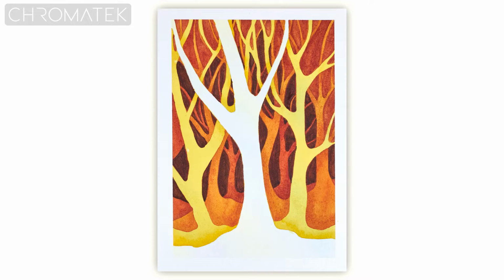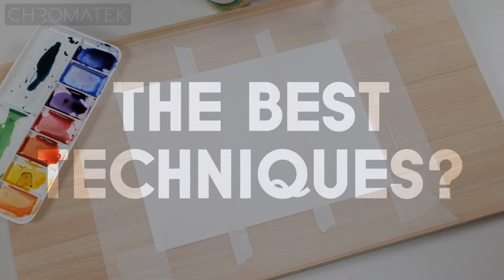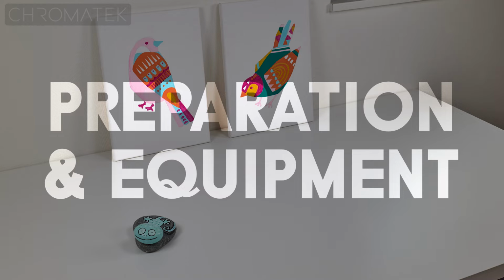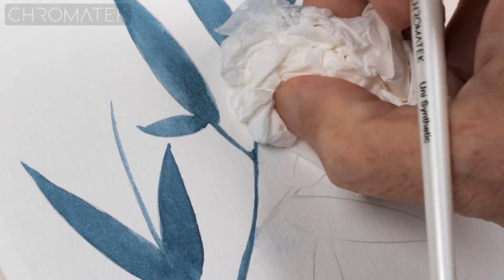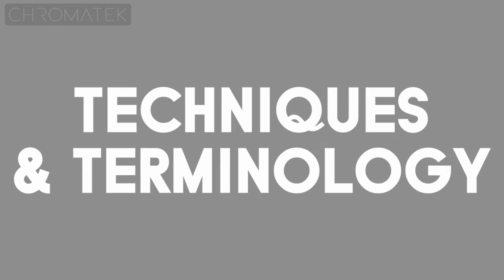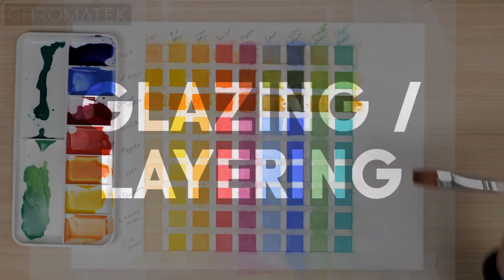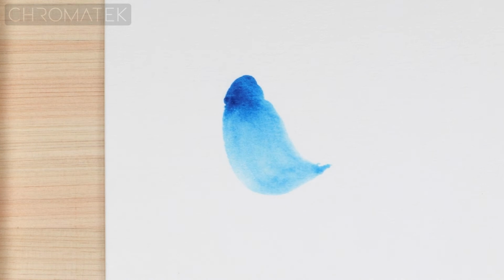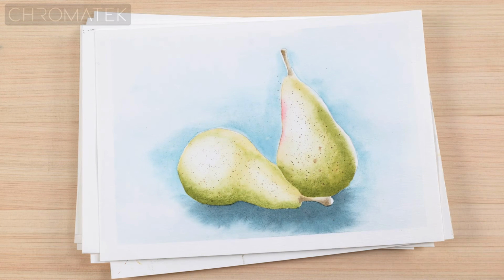Introduction to Watercolors - Essential Viewing : Chromatek Tutorial Course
This revolutionary course and accompanying tutorial pad will give you a rock solid foundation in the basics of watercolor painting and get you painting and progressing faster than you thought possible. To get the most from it it is important to follow it sequentially and complete all of the practice sections along with the paintings.

All equipment for this tutorial series, including the tutorial pad with pre-printed templates can be purchased from Amazon:

If you are struggling with any particular technique then it is fine to skip it and then circle back to it later. However since each tutorial builds on skills developed in previous tutorials it is important to give each one your best shot.

Start here by watching the introduction. Don't worry you don't need to remember all this information but it will provide you with a great overview of what you'll be achieving!